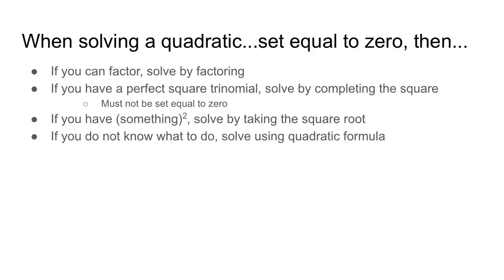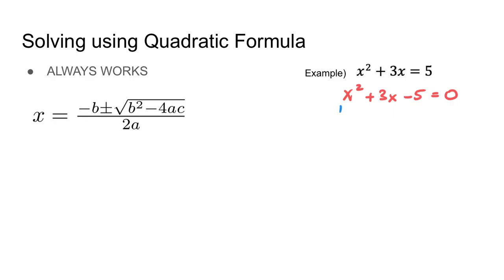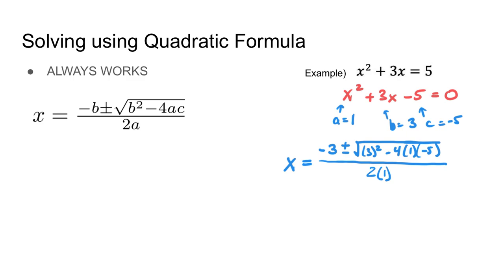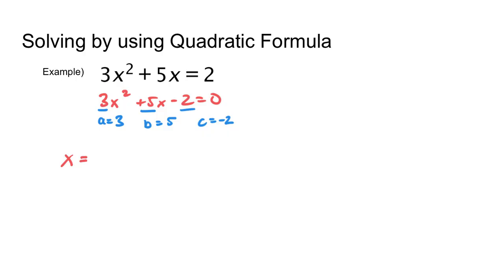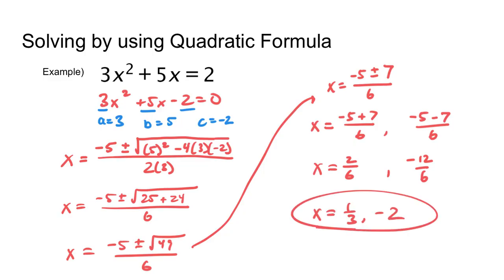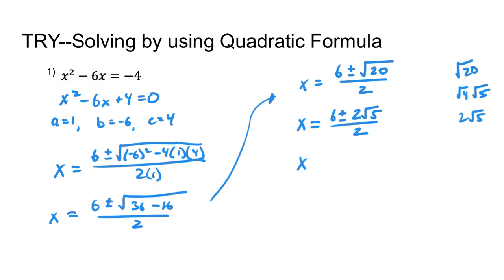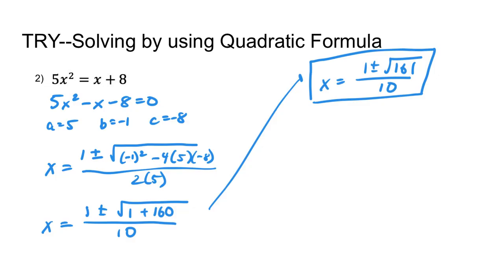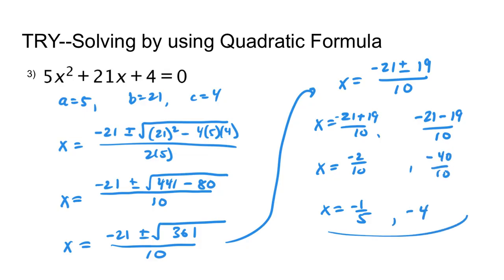Lesson 3-4- Quadratic Formula- Part 1 (Update 2025)